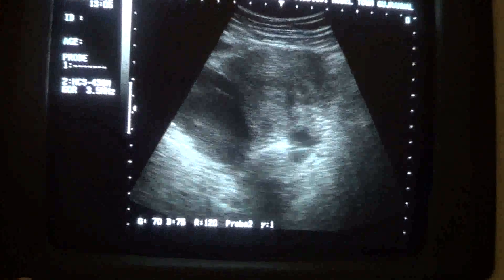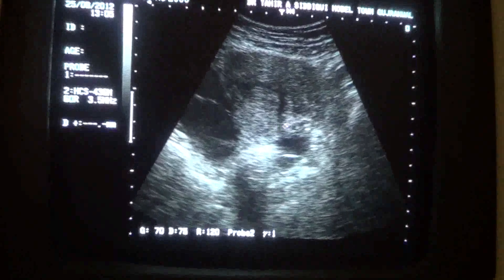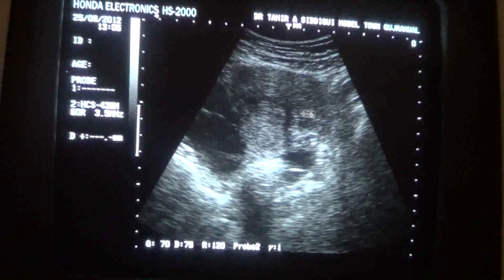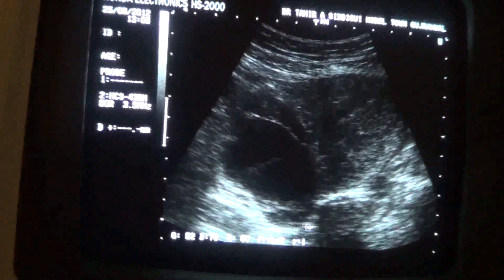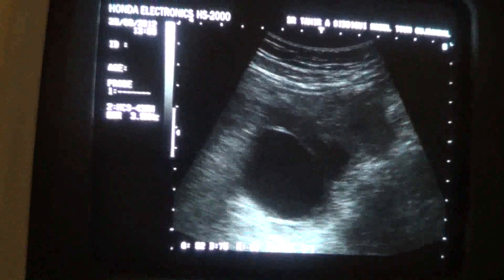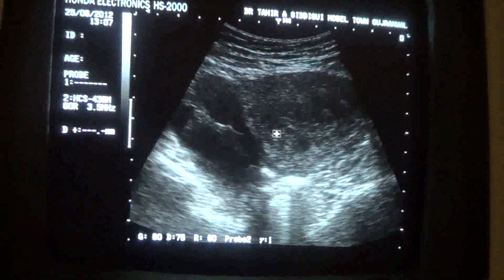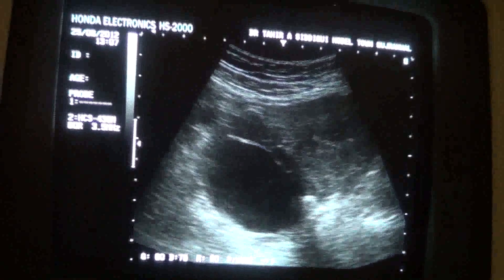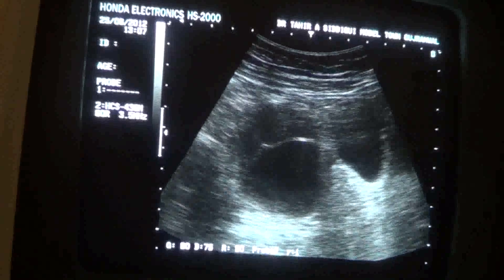ultrasound TORSION RT OVARIAN CYST